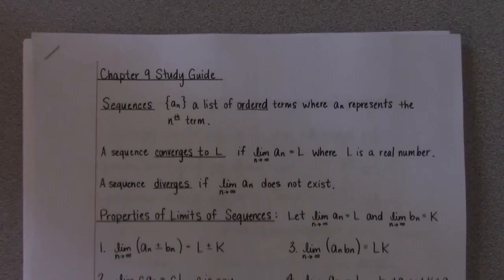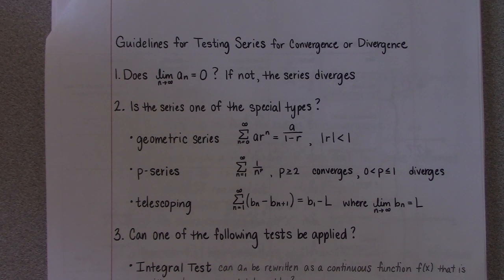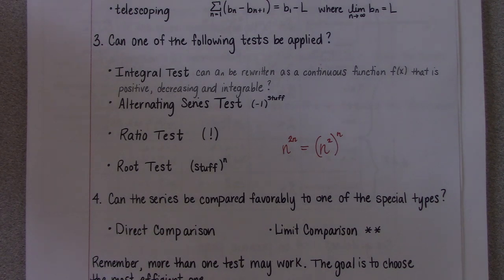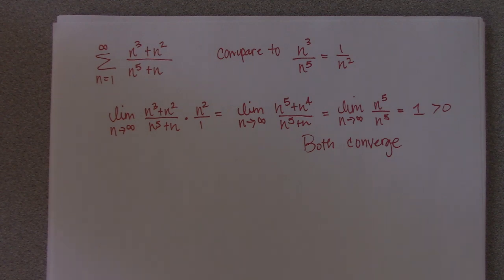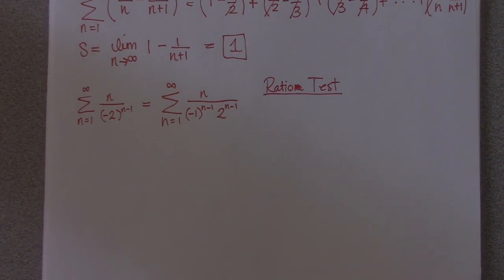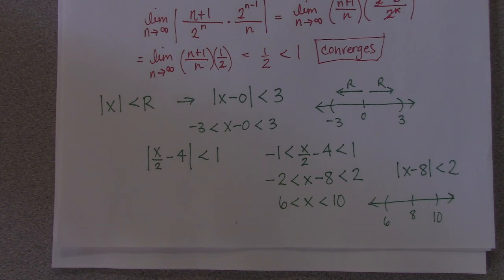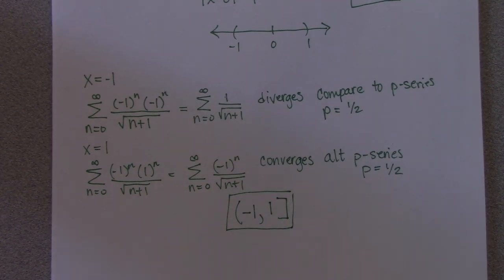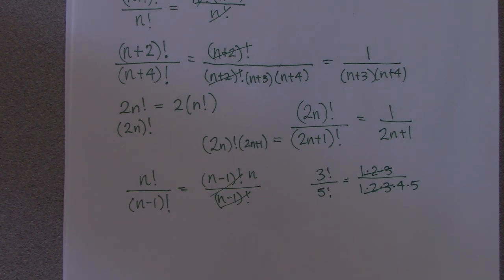MTR Exam 3 Review Day